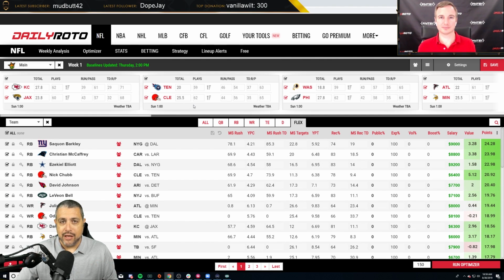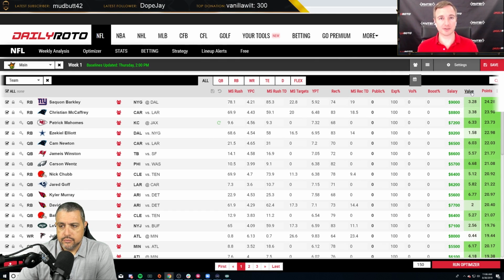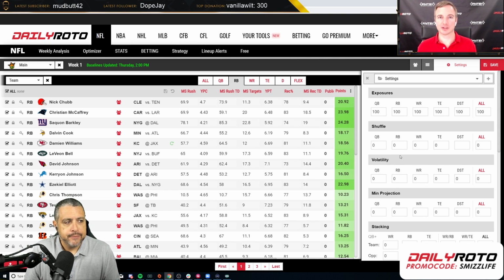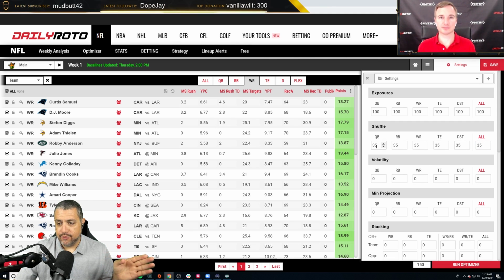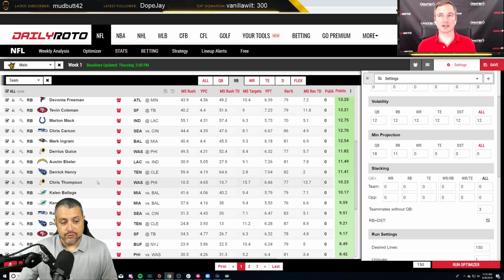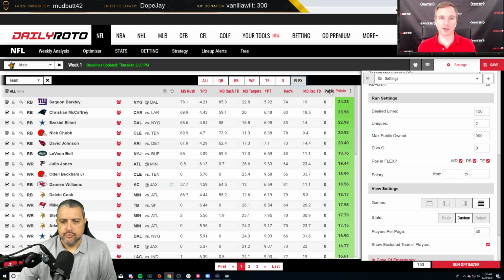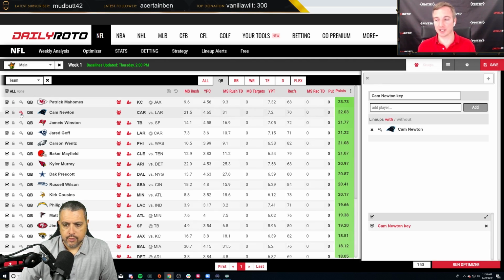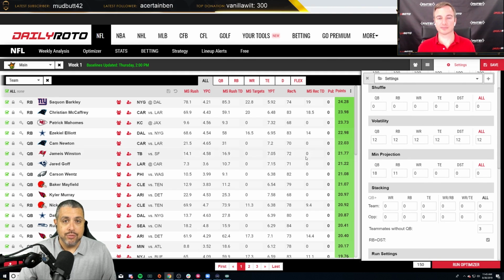HOW TO WIN ON DRAFTKINGS: USING PROJECTIONS, OPTIMIZERS W/ NFL LINEUP BUILDING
We go over how to best integrate projections and a lineup optimizer into your weekly process for NFL to cut research time and build better lineups. Drew Dinkmeyer from DailyRoto joins me to go over the projection building process and lineup optimizer on DailyRoto dot com.

howtowin draftkings nfl pat mayo fantasy football rotogrinders al smizzle al Zeidenfeld